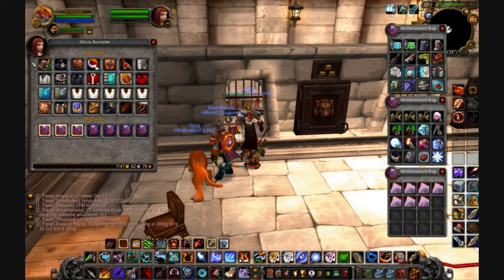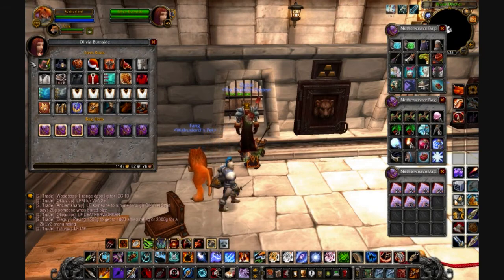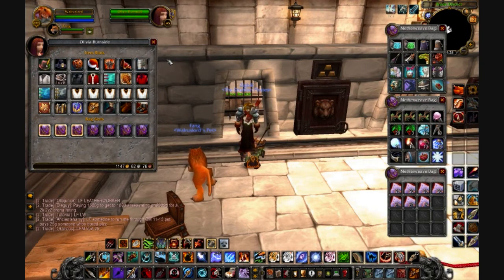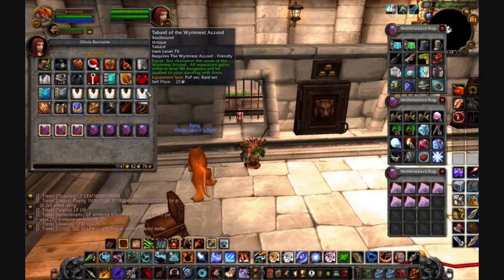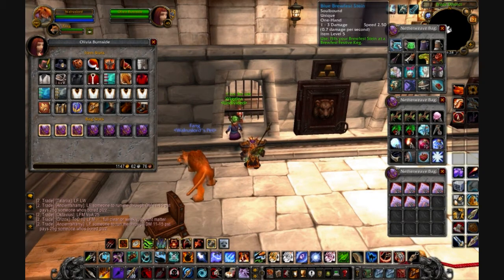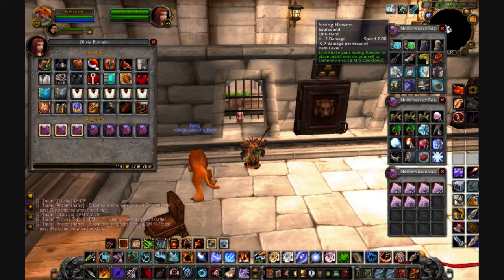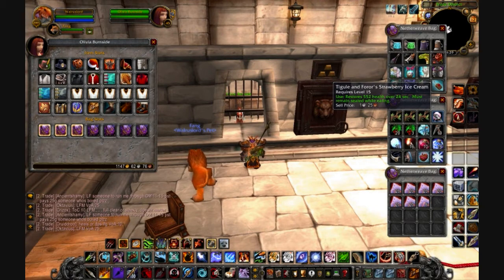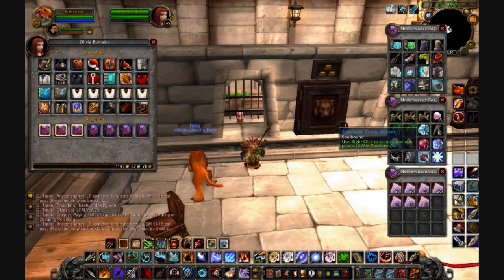What's in my bank? | World of Warcraft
Going through all my odd items i store in my bank (list of all the items coming soon):